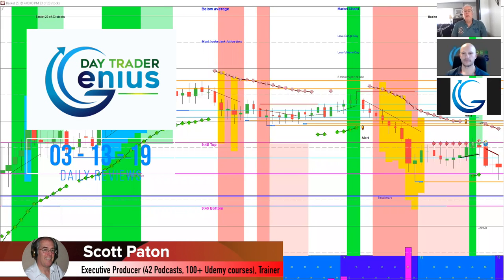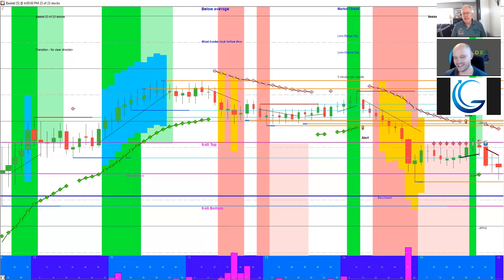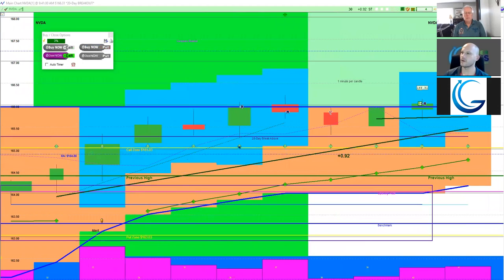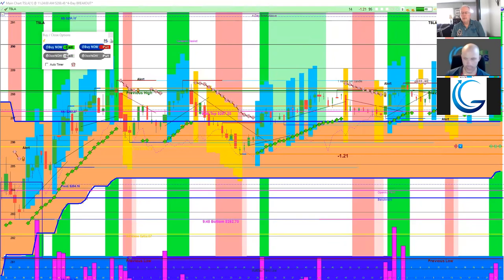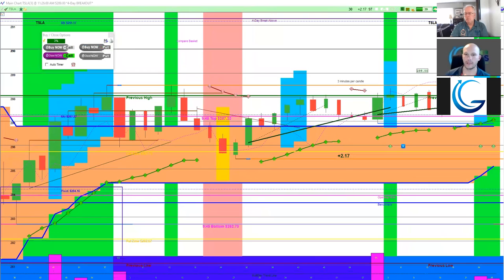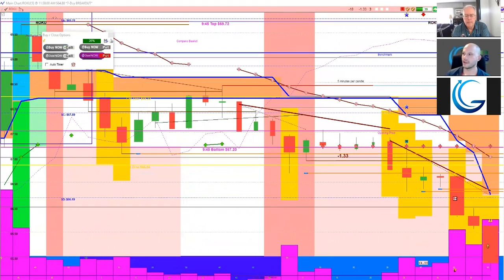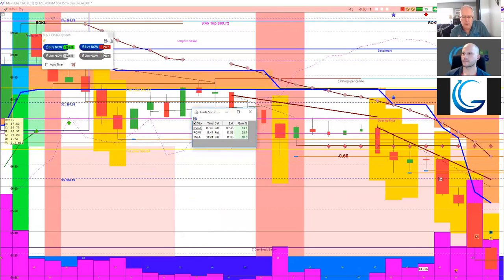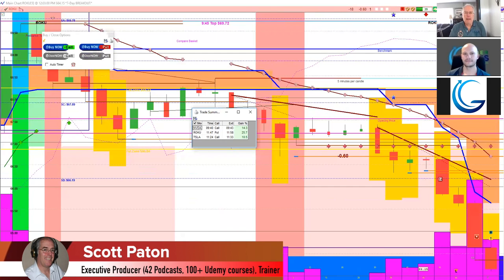2019-03-13 Day Trading Stock Options Daily Review - Day Trader Genius